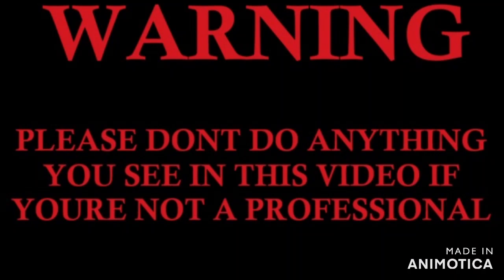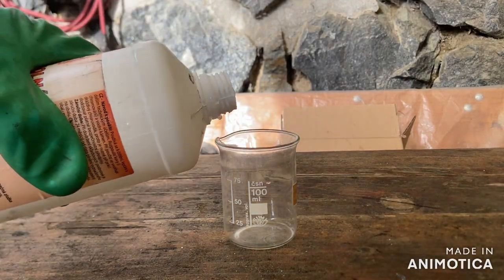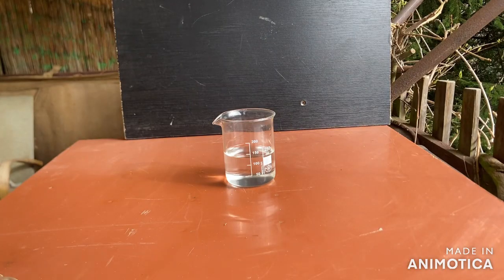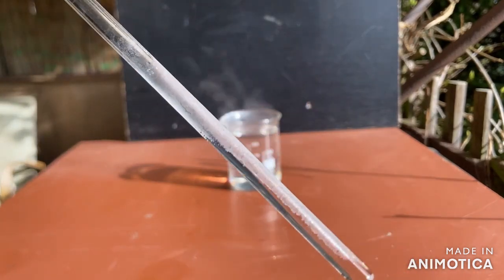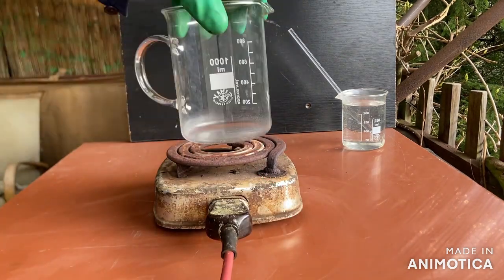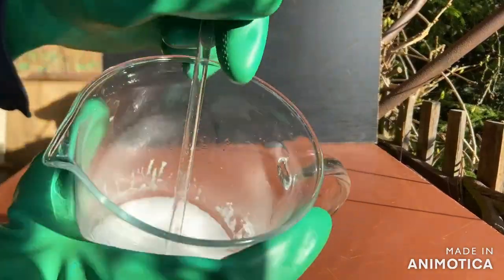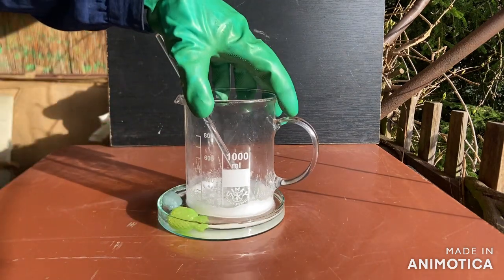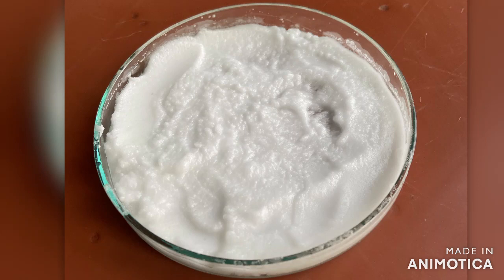How to make ammonium chloride - NH4MnO4 Part 1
In todays video i will be making ammonium chloride (NH4Cl) from hydrochloric acid and ammonia solution (NH3 or NH4OH). Bouth are household chemicals.

This synthesis involves dangerous chemicals. If you decide to do this, youre doing this at your own risk.